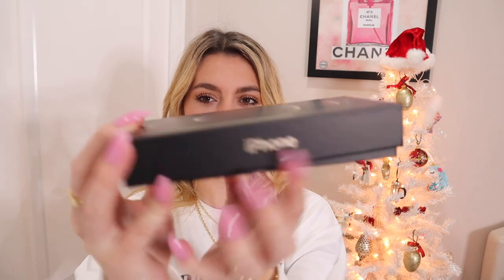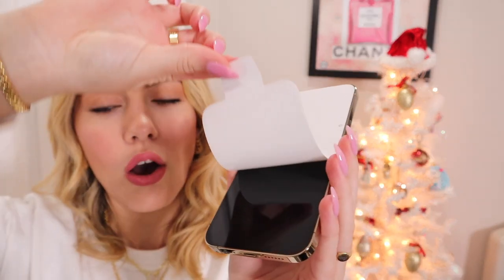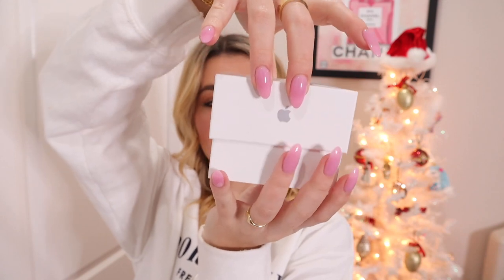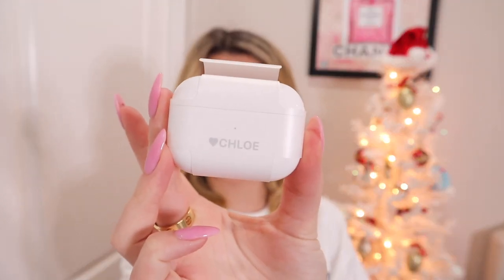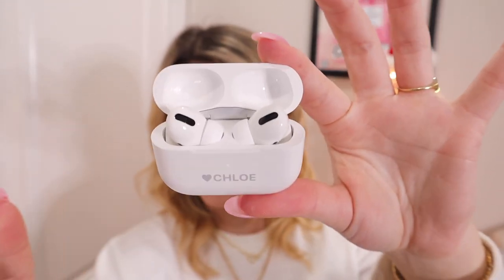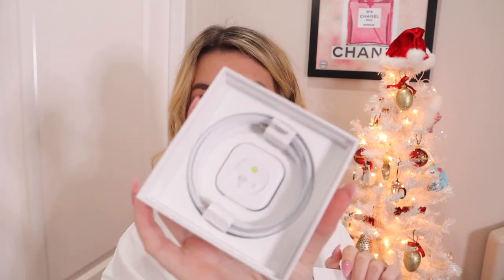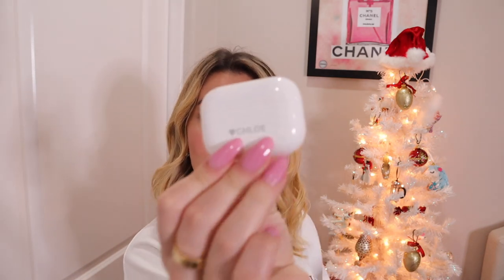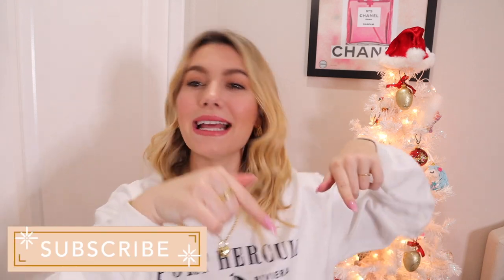iPhone 12 Pro Max and AirPods Pro UNBOXING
OPEN ME!!!
iPhone 12 Pro Max and AirPod Pro Unboxing!
In this video, I unbox my brand new iPhone 12 Pro Max in Gold! I can not wait to do a bunch of videos with my new iPhone. What type of iPhone videos do you want to see me do with my new phone? I thought that I would also unbox my AirPods and I was shocked to see something that was on them. Huge thank you to my mom and dad for getting me both of these for Christmas!! I can’t wait to make content on my new phone.

✮ If you LOVE lifestyle, college and fashion videos, this is the channel for you! ✮
Thank you so much for your love and constant support, each and every one of you are amazing and mean the entire world to me! I could not thank you enough for your support daily! ♥︎

 Wherever you are I hope you are having an amazing day :).

Thank you so much for 5,670+ subscribers it means the world to me!!

Music Used
Intro

FAQ
What do I edit with?
Imovie